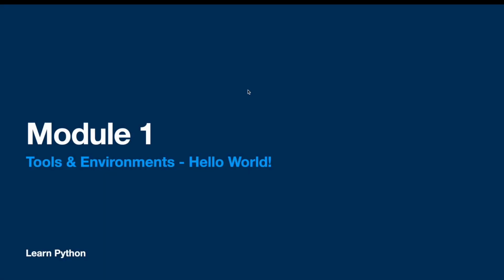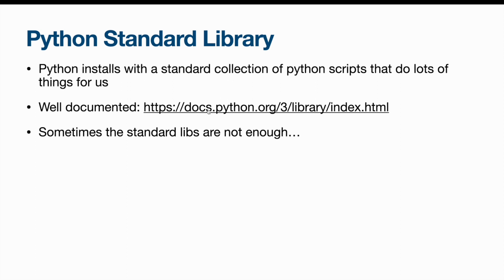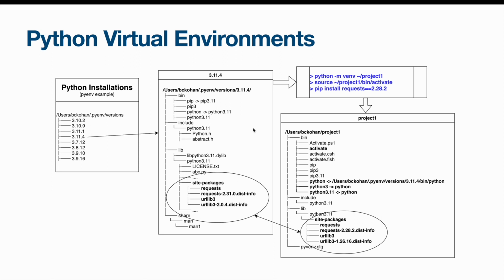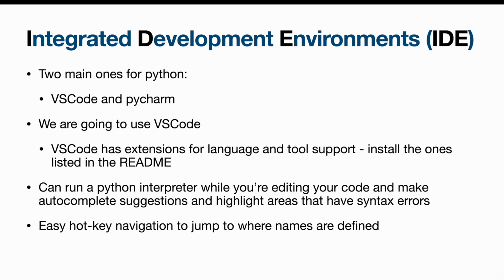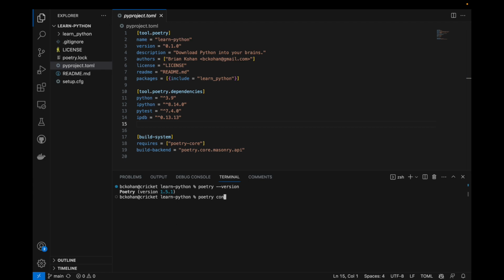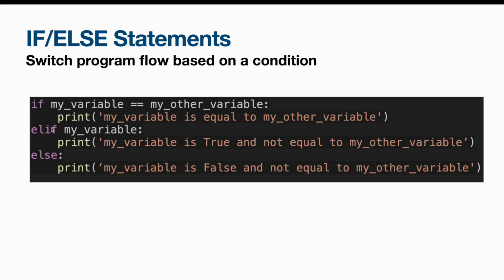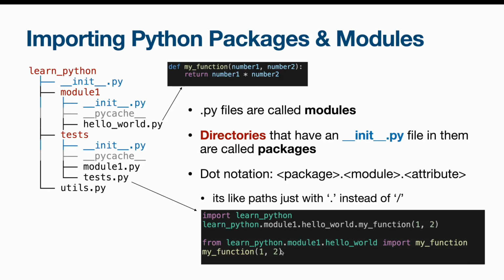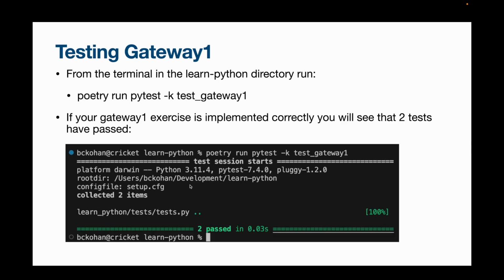Learn Python - Module 1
First module in the learn Python series for technical folks. Covers the tools used in the lessons and introduces basic language concepts.